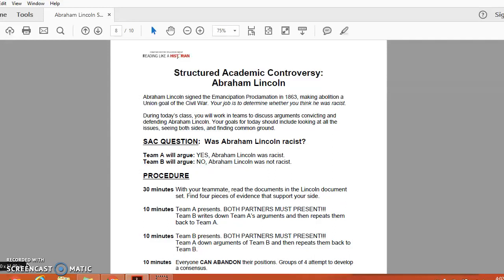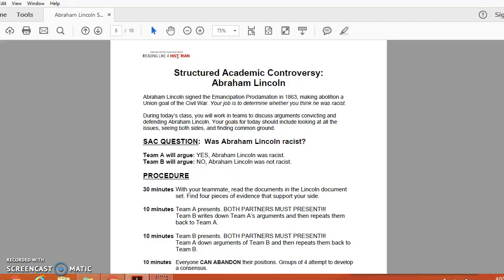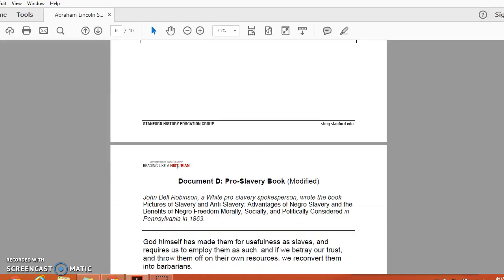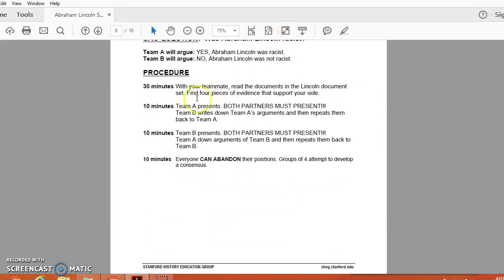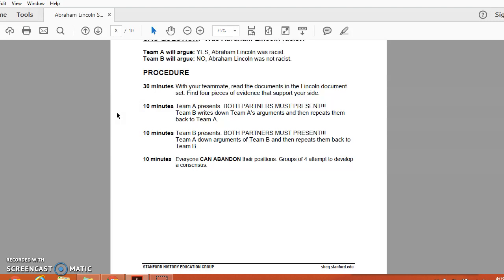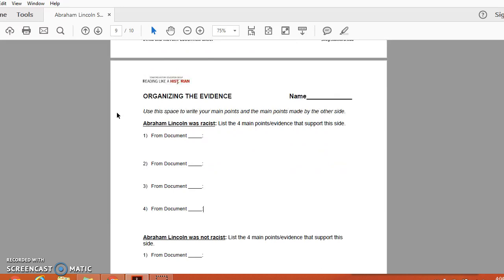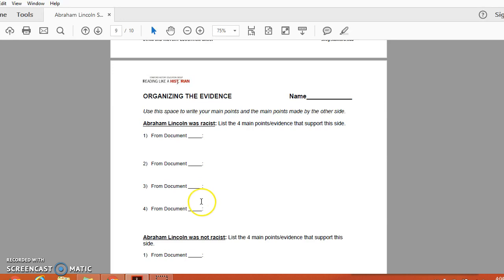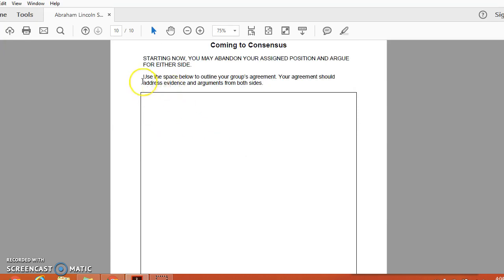Abraham Lincoln Structured Academic Controversy